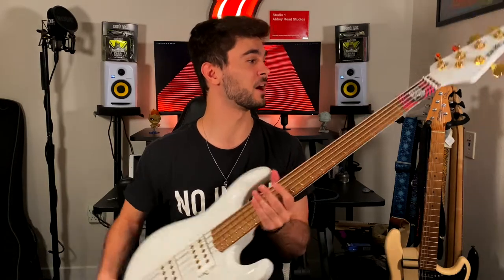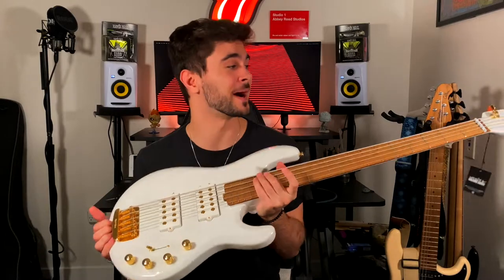The Most Beautiful Bass You'll Ever See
The Ball Family Reserve StingRay5 "Crescendo". Very lucky to own one of these. Only 80 made worldwide. Thank you @ernieballinc!